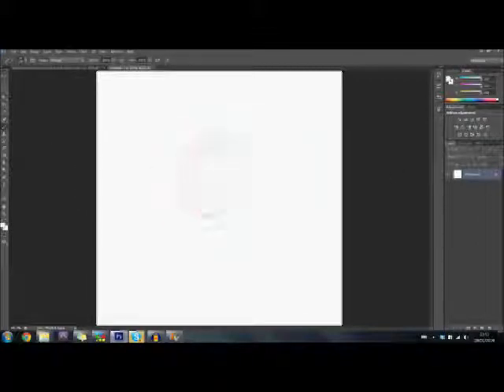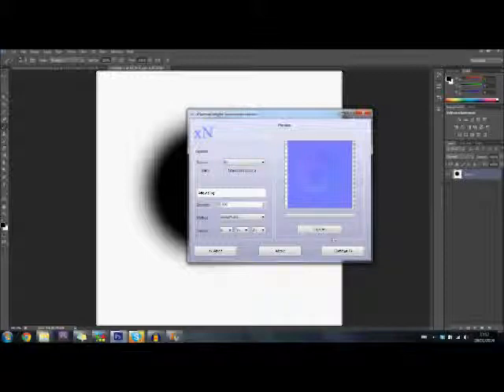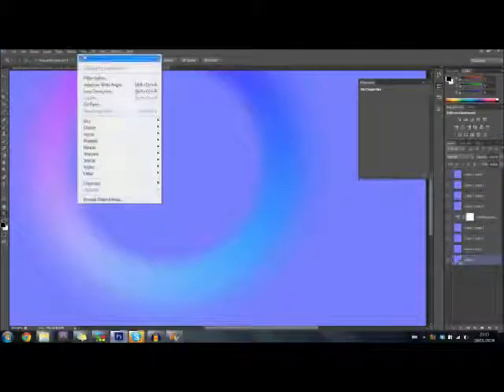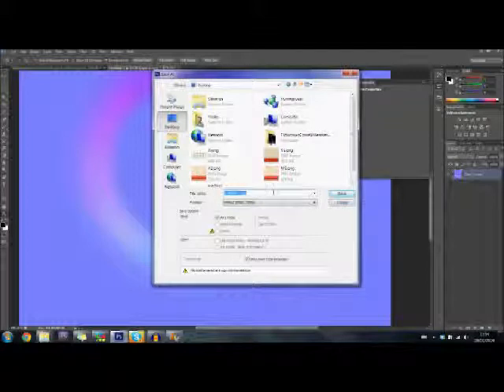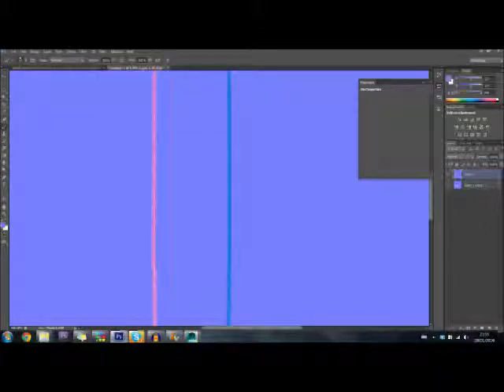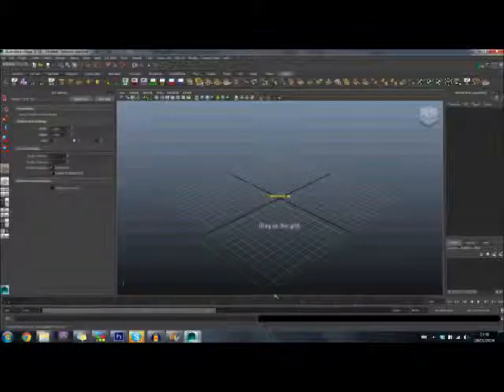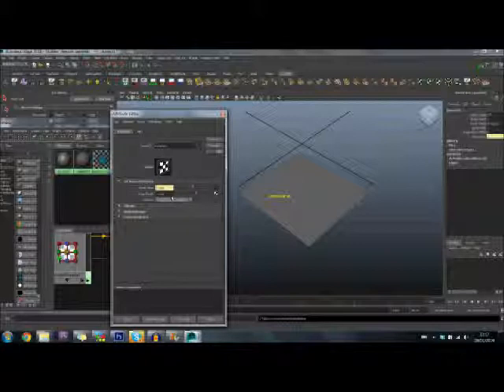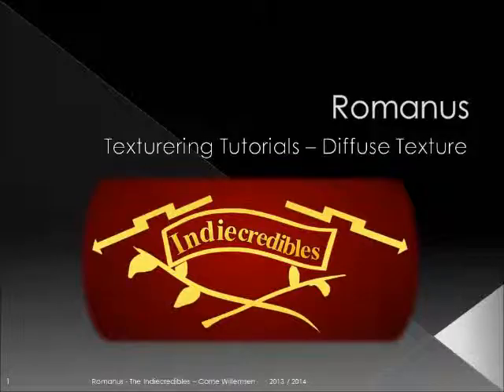Romanus - TexturingTutorial 06 - XnormalPlugin Photoshop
Project Romanus - TexturingTutorial 06 - XnormalPlugin Photoshop by Corne Willemsen
I am gonna explain how to create a Normal map with the photoshop Xnormal plugin.